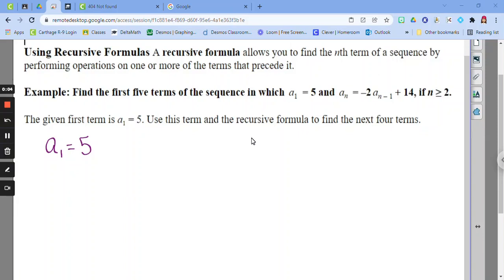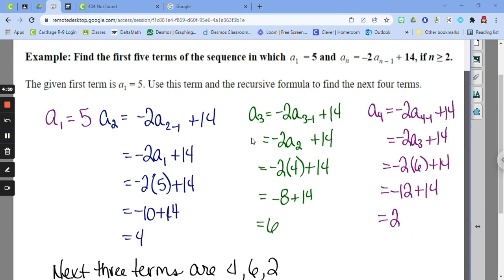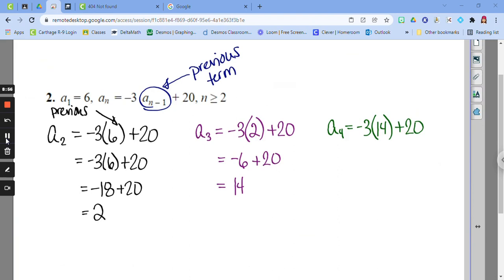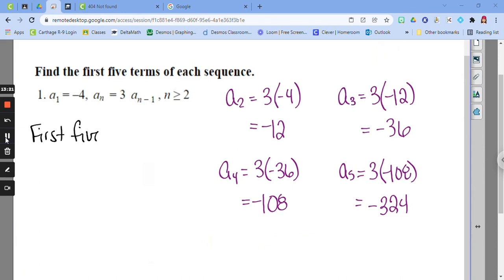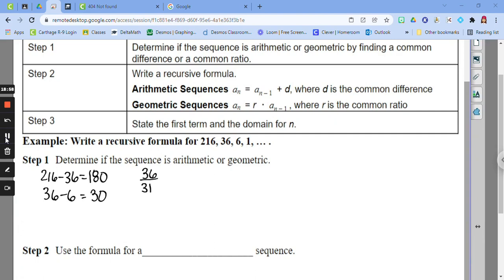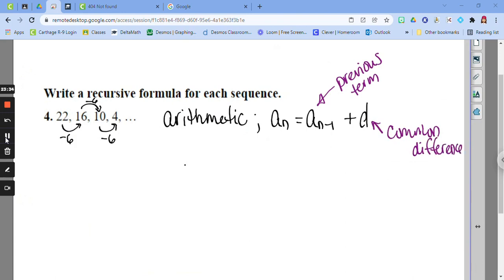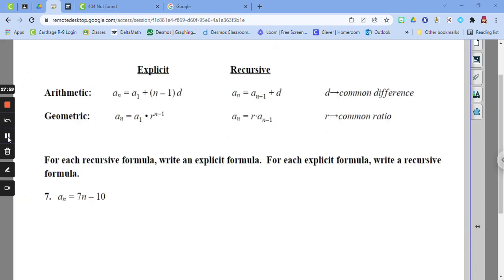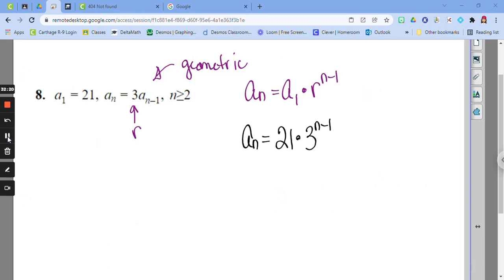7-8, Explicit and Recursive Notation